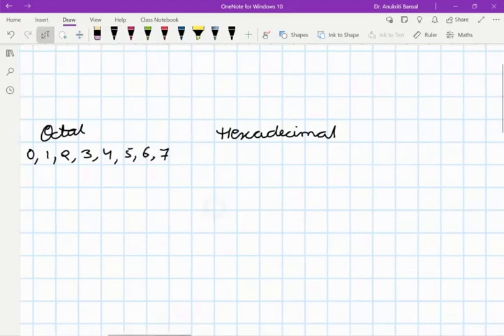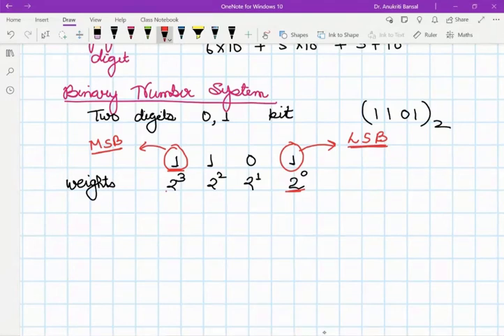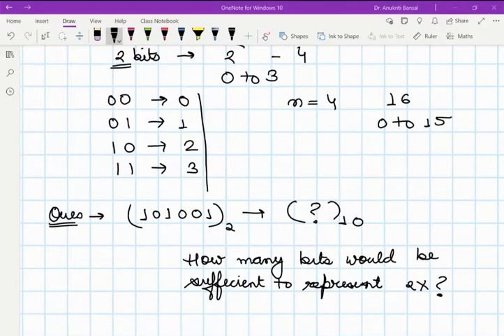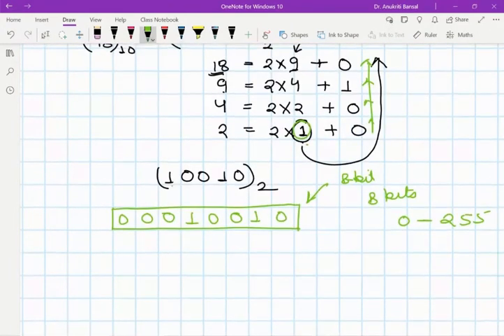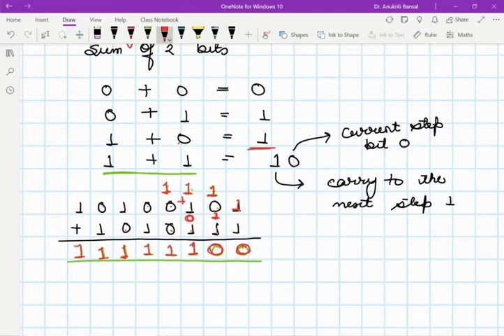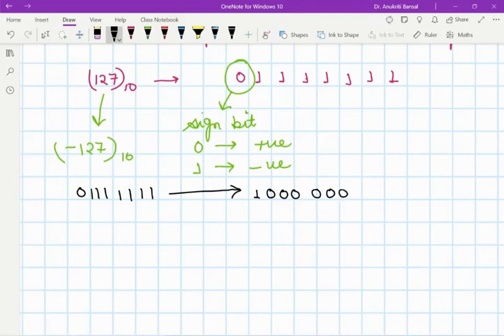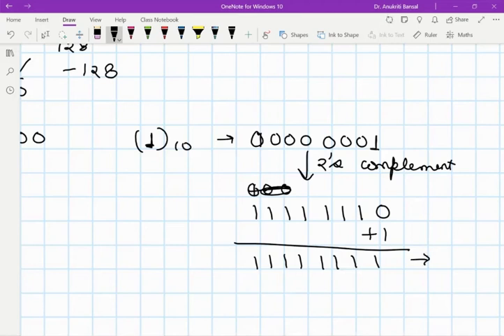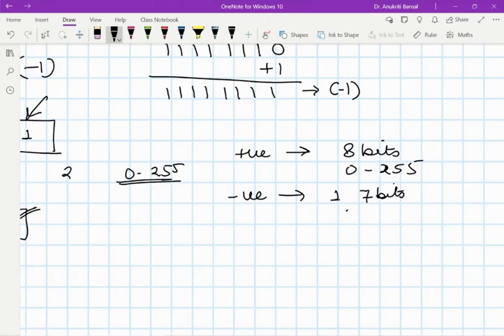Number System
This lecture covers number system that will let you know how numbers are represented in computers. This will help you understand datatypes in C